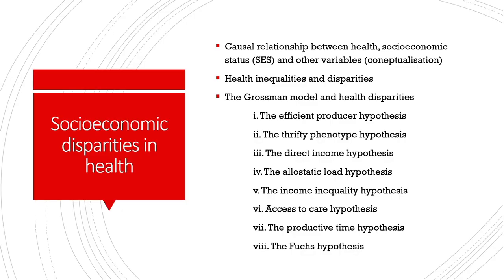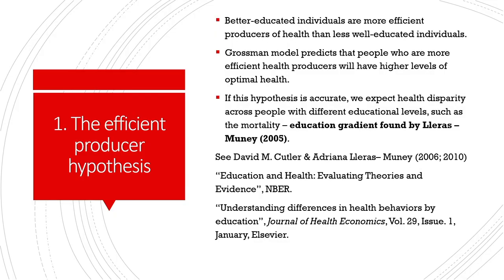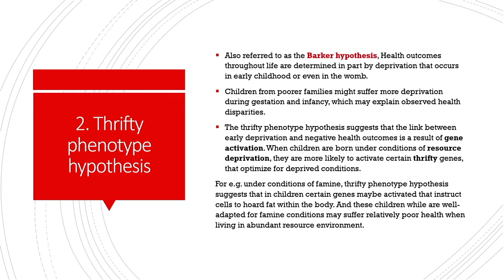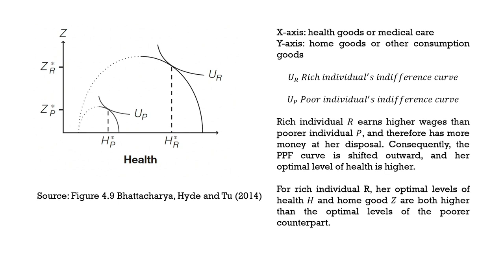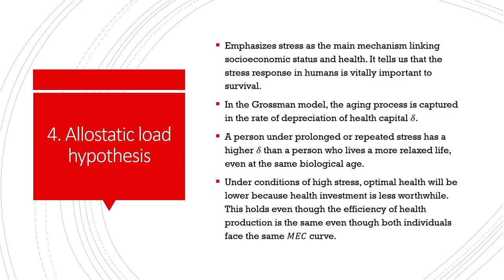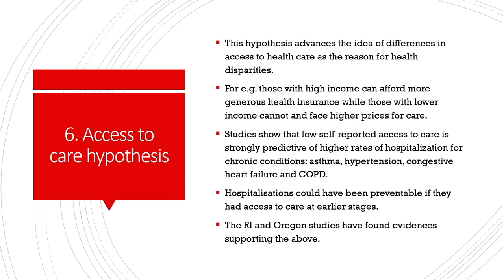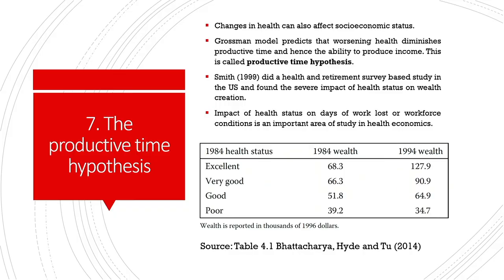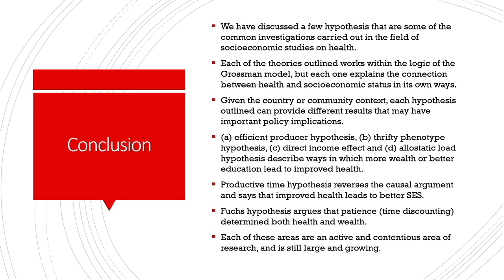Lec 8: Demand for Health-4 (Health disparities and hypothesis)